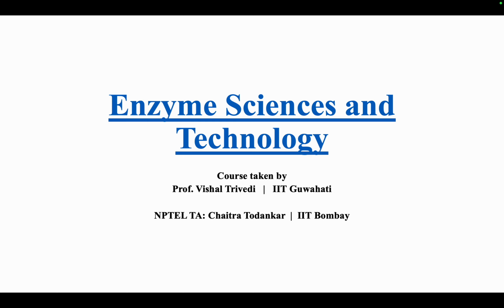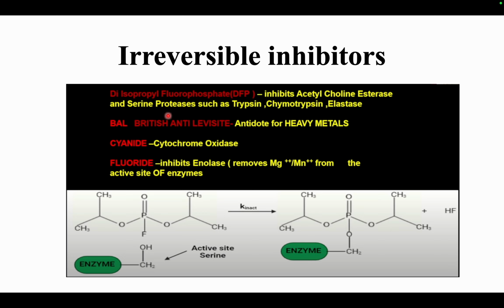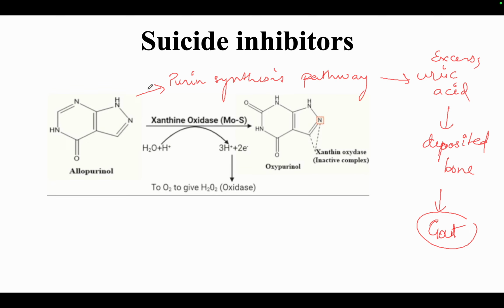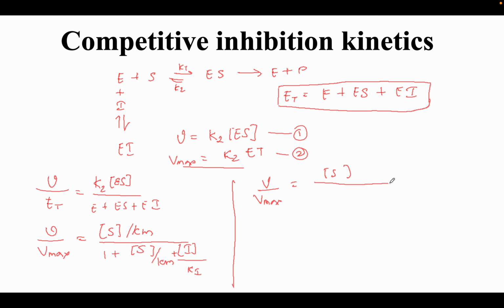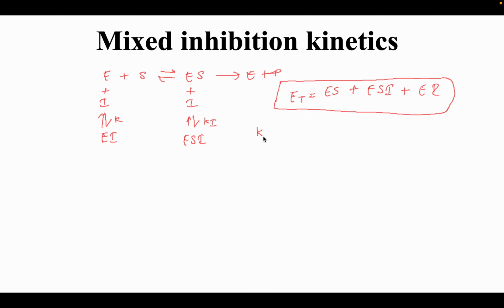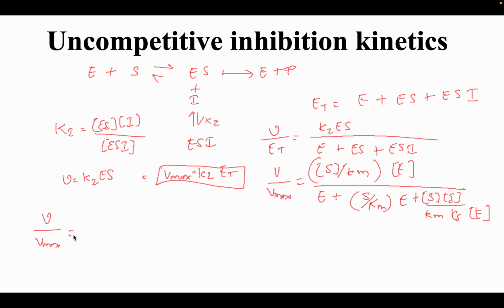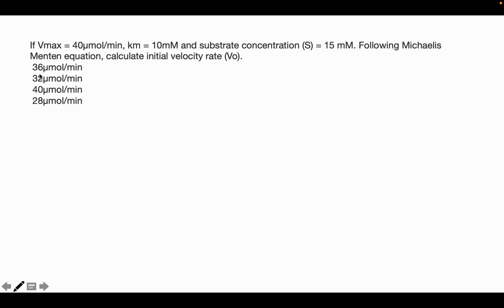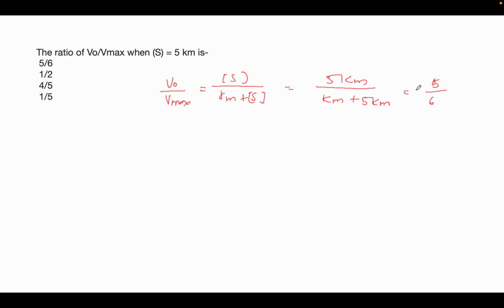Enzyme sciences and technology (NOC 25bt19). Enzyme and inhibitor kinetics